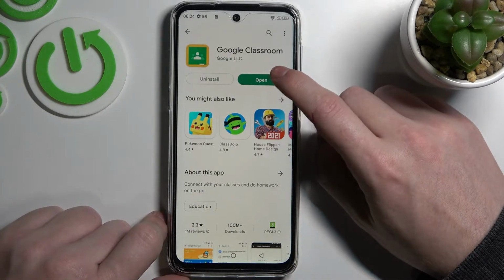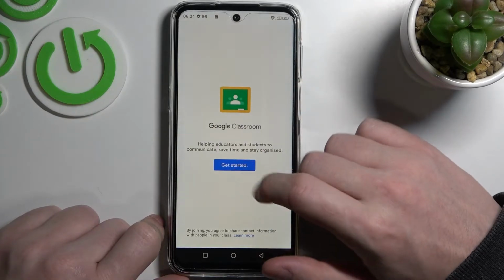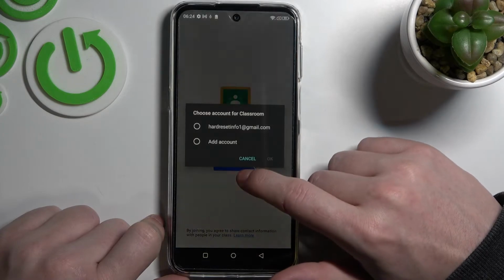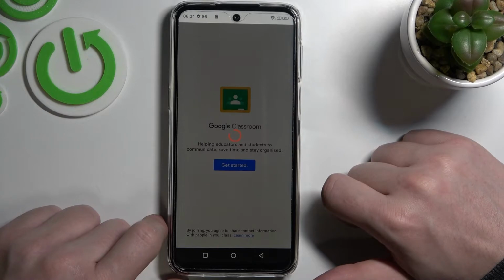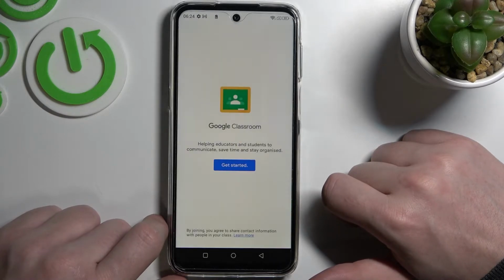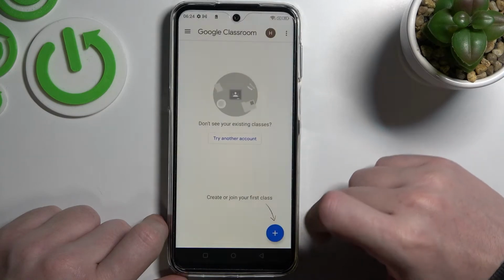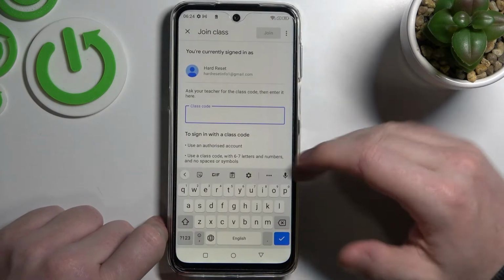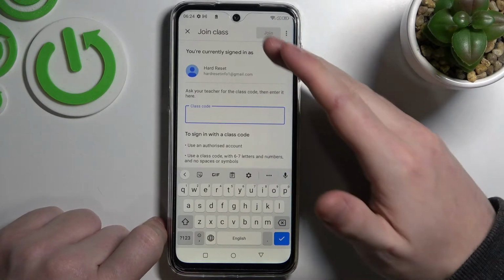How To Install And Join Google Classroom on ULEFONE Note 13P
Learn more information about ULEFONE Note 13P:
Hello. In this video you will see how to install and join Google Classroom on ULEFONE Note 13P. You will be shown how to download this app from the Google Play Store and how to install it. Then we will demonstrate how to start it and how to join the class. If you want to know more about your ULEFONE Note 13P, visit our YouTube channel.

How to get Google Classroom ULEFONE Note 13P?
Installing Google Classroom for ULEFONE Note 13P?
Can i get Google Classroom on ULEFONE Note 13P?
How to join Google Classroom for ULEFONE Note 13P?